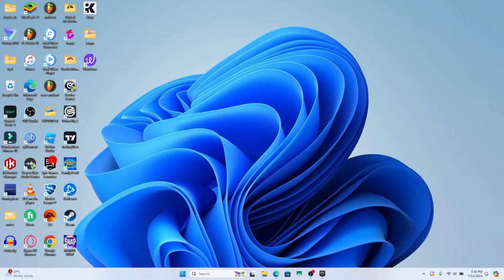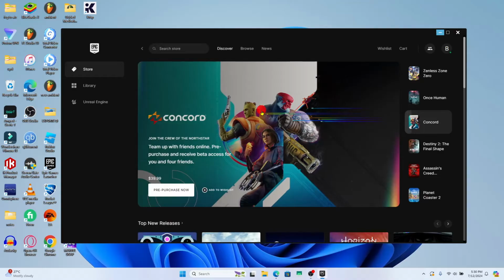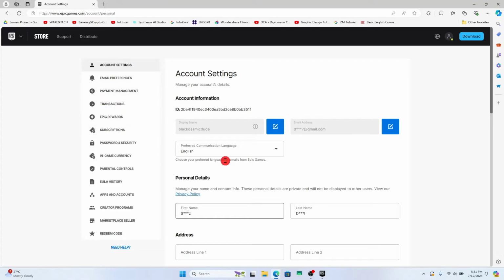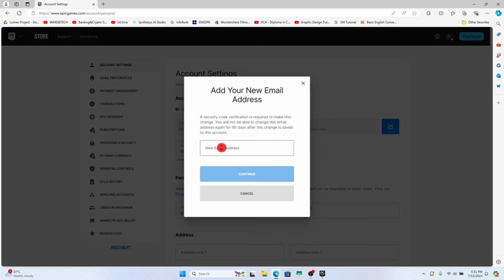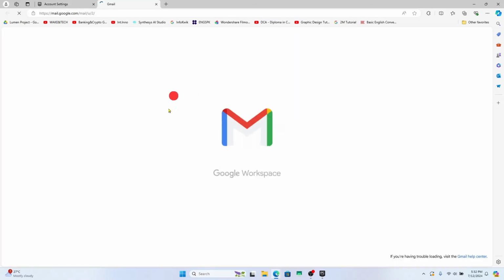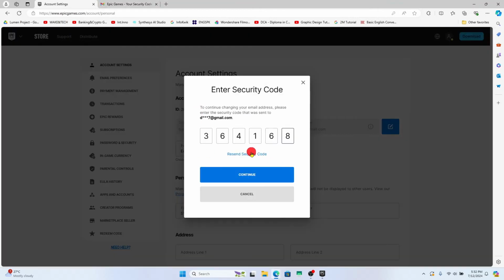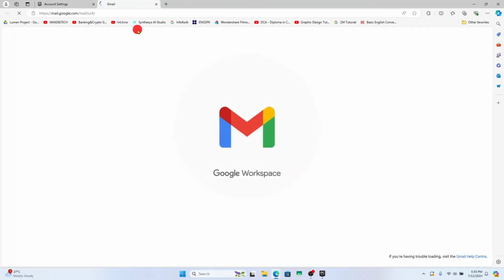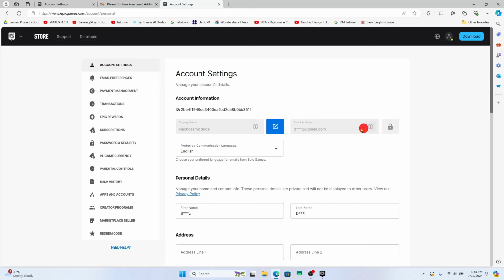How to Change Your Email Address on Epic Games? Edit Email Address on Epic Games on Your Device 2024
Follow along to ensure you receive important notifications and maintain account security.